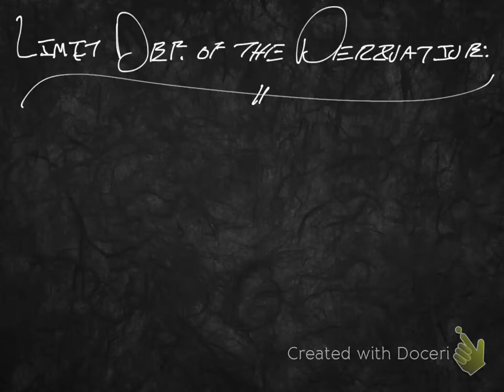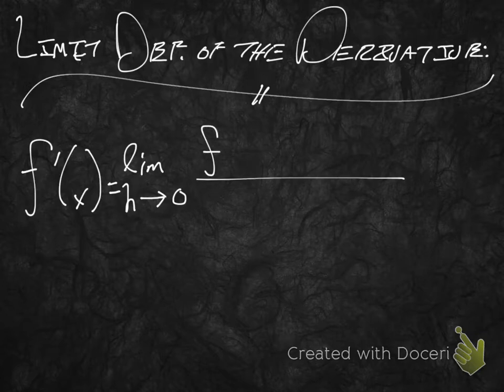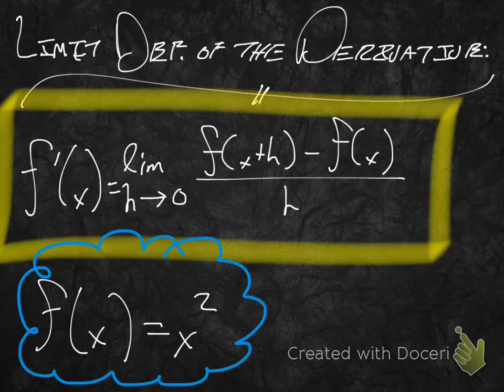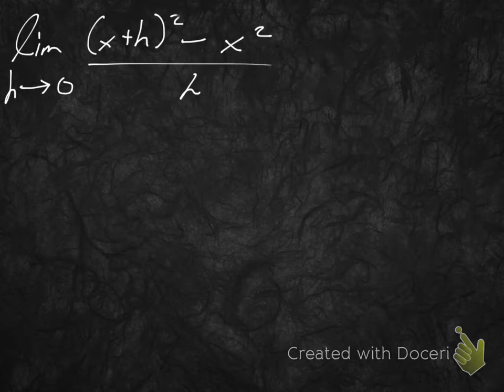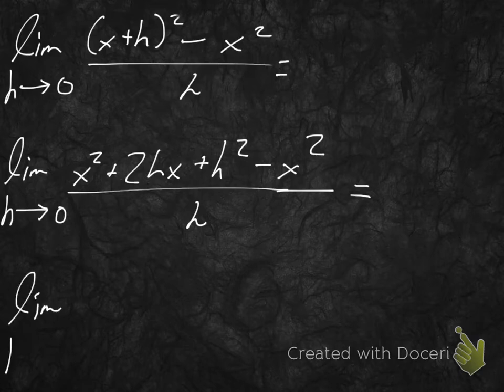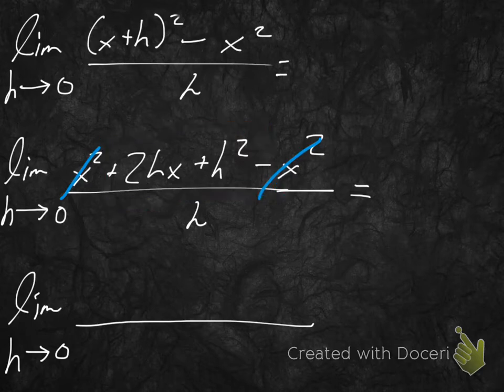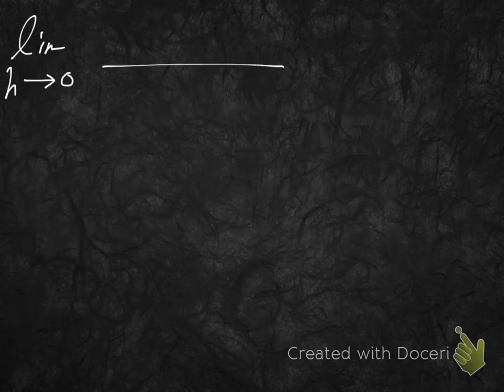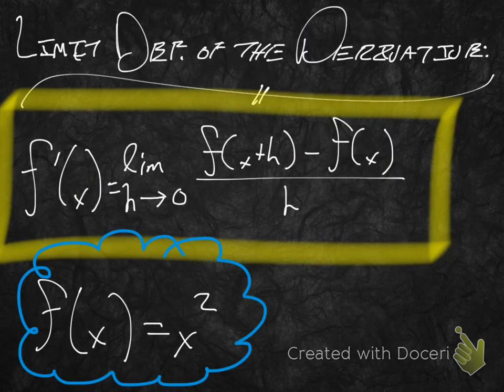Limit Definition of the Derivative: Differentiating x^2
Detailed, step-by-step walk-through example problem of using the limit definition of the derivative to differentiate f(x)=x^2.